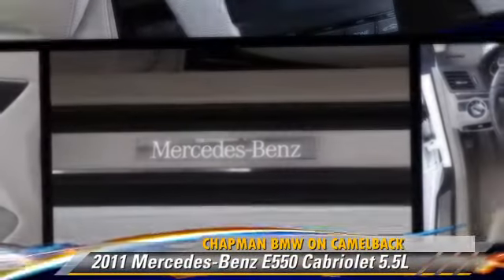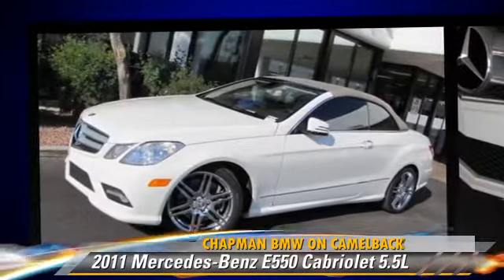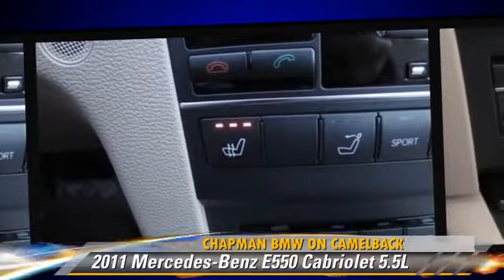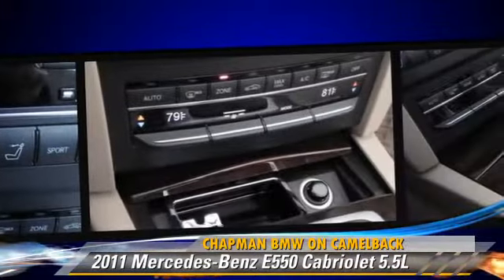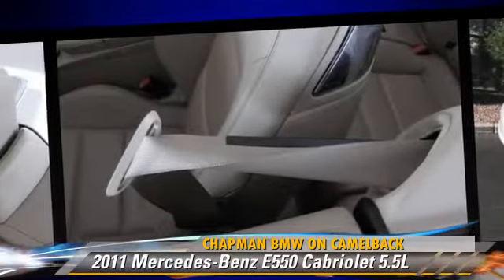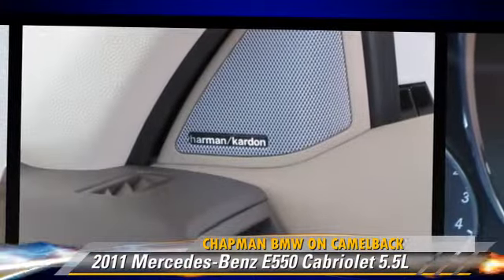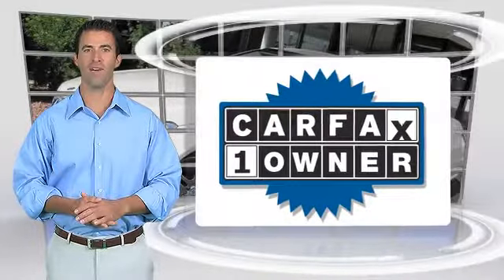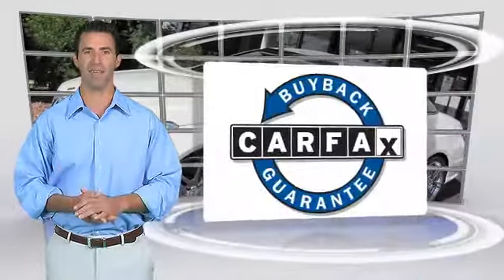Chapman BMW on Camelback, Phoenix AZ 85014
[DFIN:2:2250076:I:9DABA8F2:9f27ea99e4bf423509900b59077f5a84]